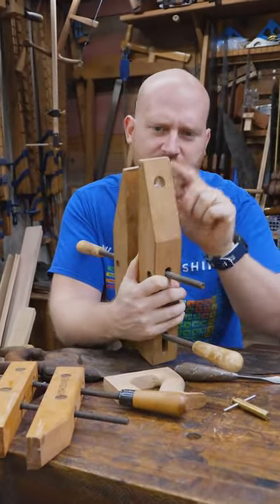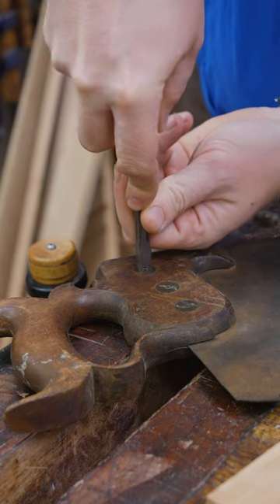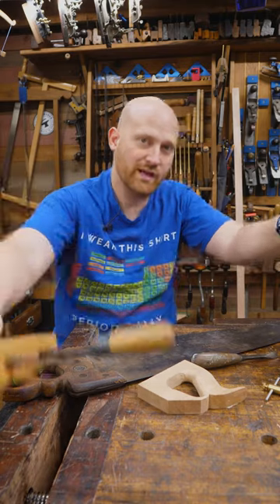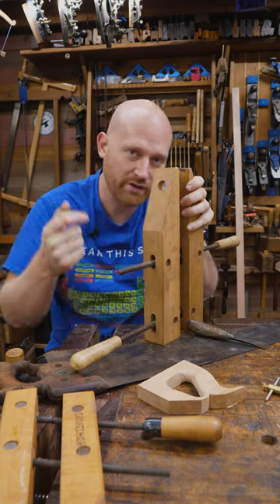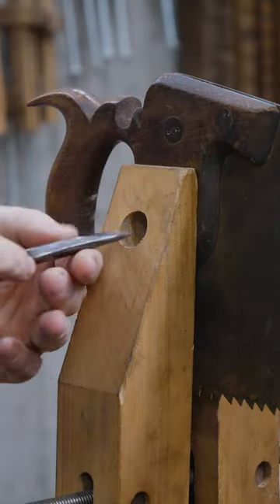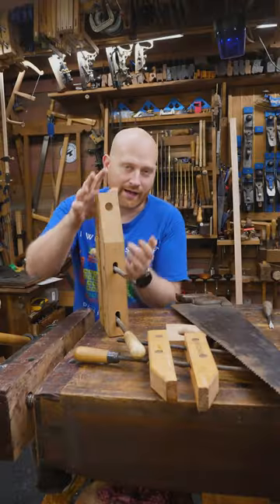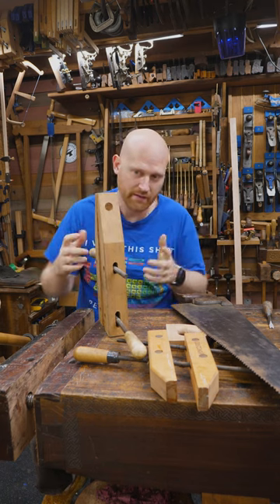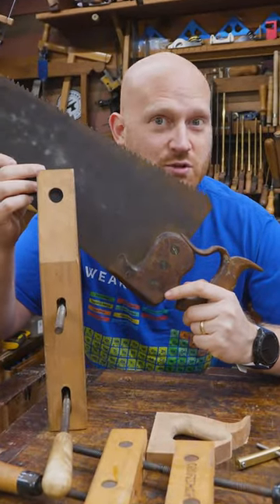Why Drill A Hole In A Hand Screw Clamp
Removing a loose hand saw nut can be a pain if the other side just spins. If you modify a hand screw clamp, it can make all the difference.

Miah Beach:

Andrew Wilson
Brian Suker
Kenny-Anjanette Horn
Russell Gough
Ian McElcheran